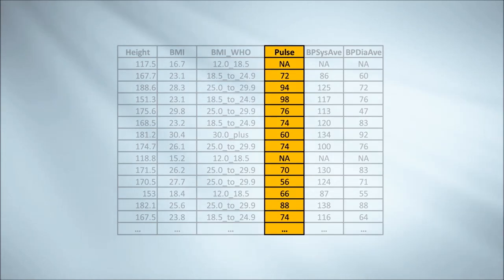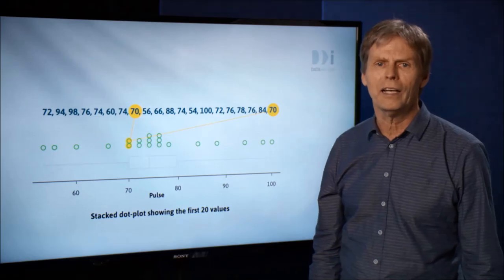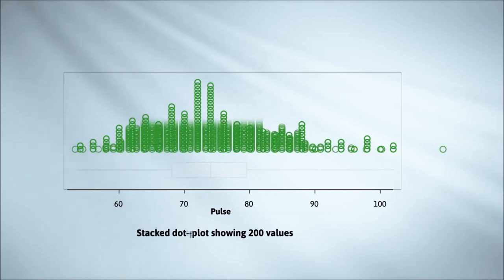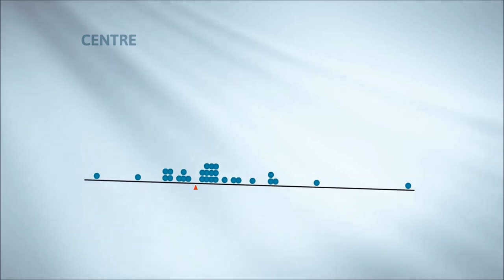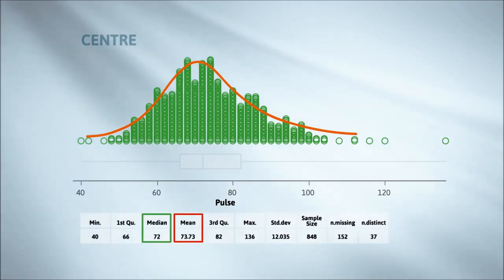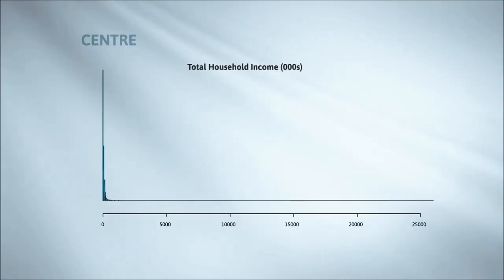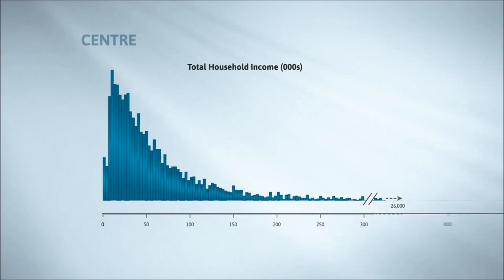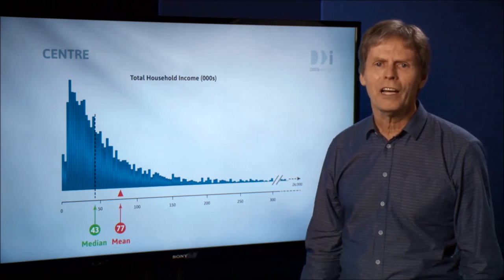Numeric Variables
Plotting numeric variables shows us interesting characteristics of our data. In this video we’ll explore pulse rates and household incomes and learn how to describe what we see.

    How is a stacked dot plot constructed?
    What are the four types of things we look for in dot plots?
    What is the common name for the mean?
    How does the mean relate to the dot plot?
    What property defines the median?
    When do the mean and median tend to be very similar, and when can they be quite different?
    Why might we prefer the median to the mean for personal incomes?